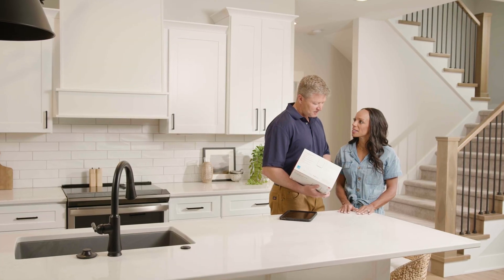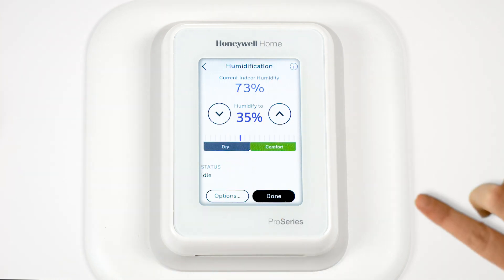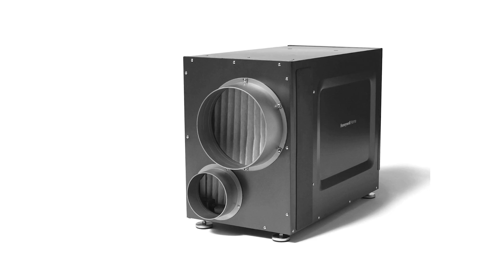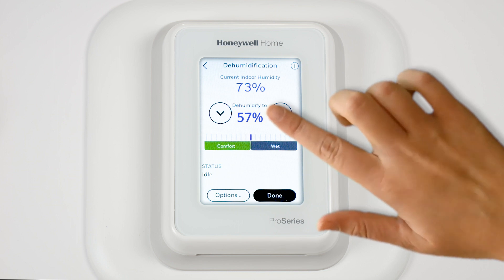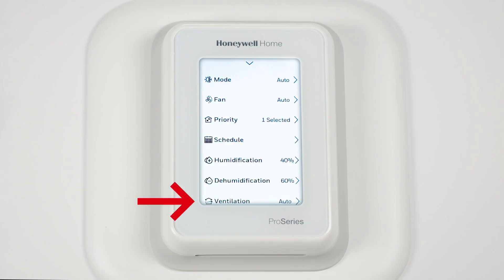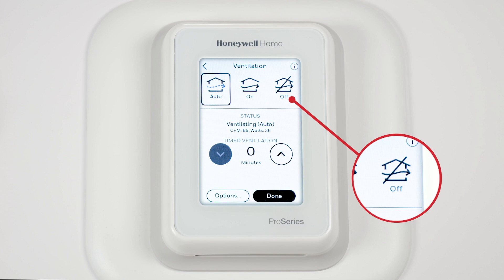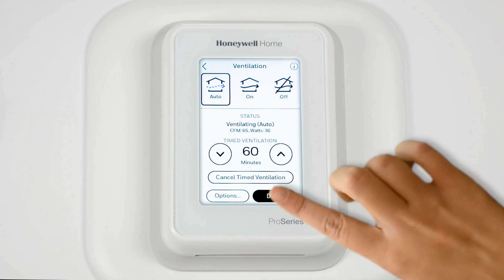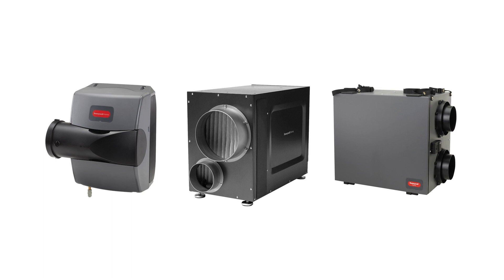Adjust IAQ Devices | T10+ Thermostat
Adjust your indoor air quality (IAQ) accessories: humidifier, dehumidifier, and ventilator.